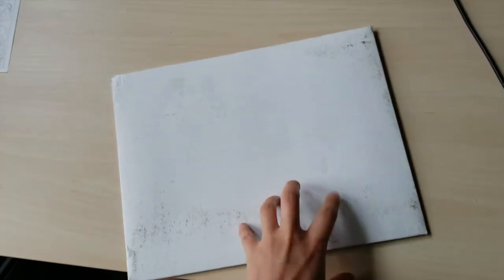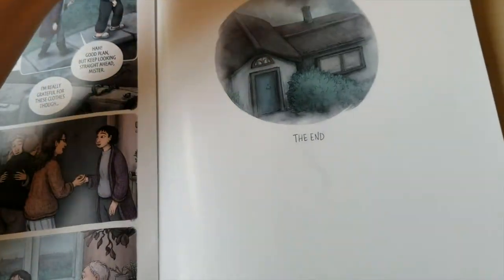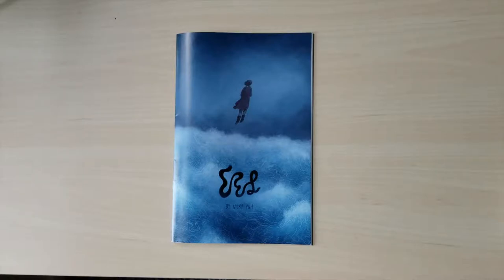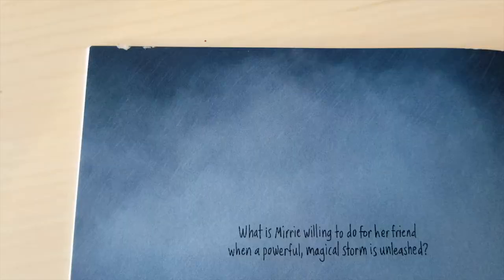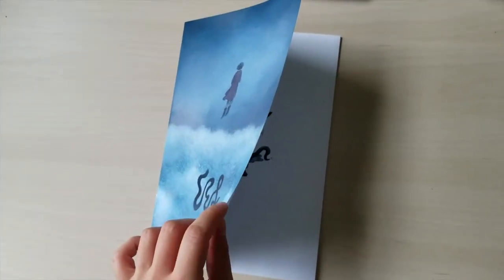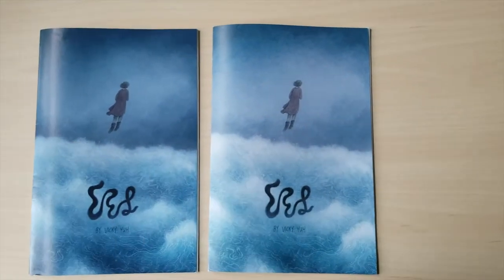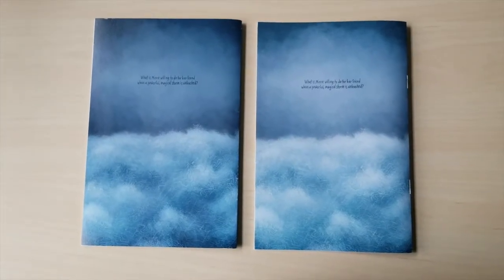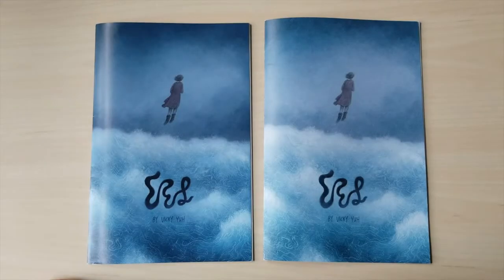First Proof of Eel / Ka-Blam Printing Review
I got 2 copies of my comic "Eel" through Ka-Blam. Imma share my experience with using this printer.